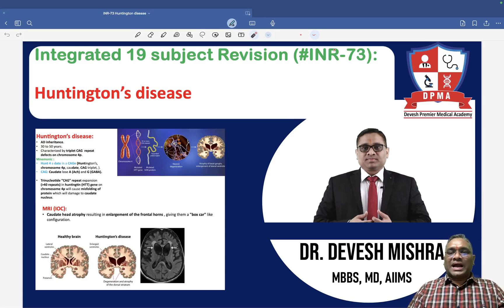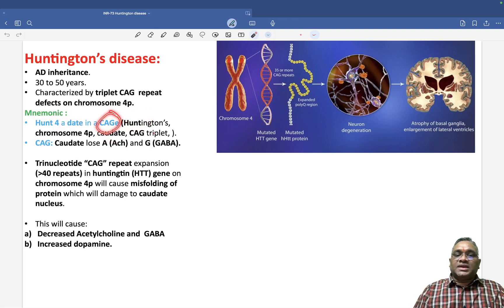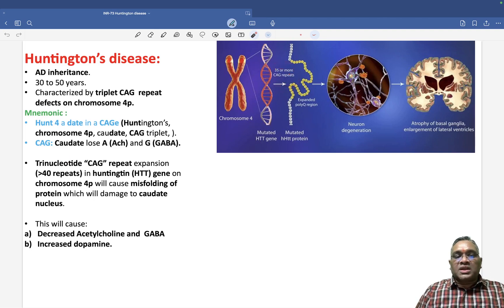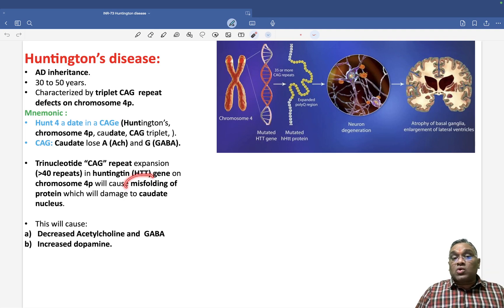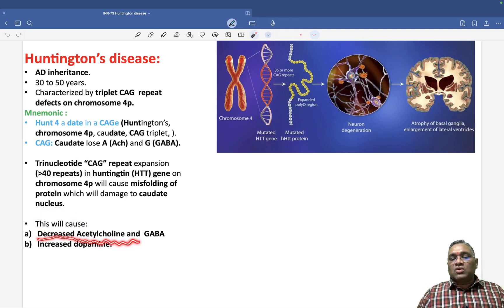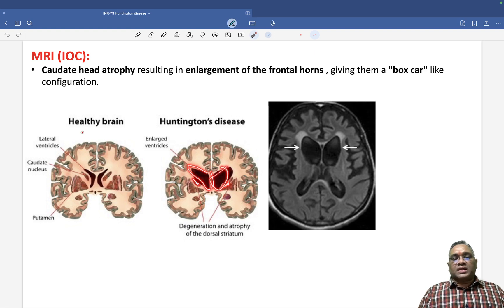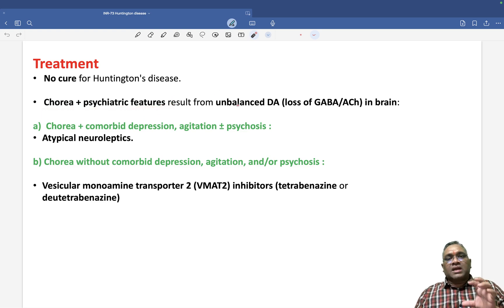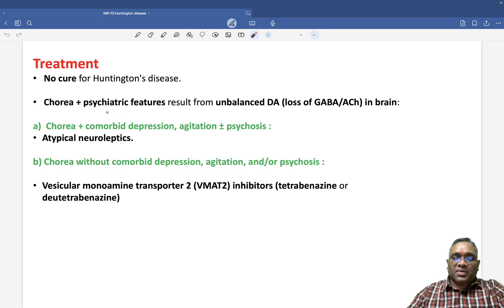Huntington’s Disease by Dr. Devesh Mishra | Integrated 19 Subject Revision (INR-73)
🚀 Master Huntington’s Disease with Dr. Devesh Mishra in this Integrated 19 Subject Revision (INR-73) session! 🧠🔬 This high-yield lecture simplifies key concepts essential for NEET PG, FMGE, INI-CET, and other medical exams.

🔥 Key Takeaways:
✅ Huntington’s Disease – Genetic Basis & Pathophysiology (CAG Repeat Expansion)
✅ Clinical Features – Chorea, Cognitive Decline & Psychiatric Symptoms
✅ Diagnosis – MRI Findings, Genetic Testing & Neuropathology
✅ Treatment Approach – Symptomatic Management & High-Yield Exam MCQs

📌 Watch till the end for exam-focused insights and boost your neurology & pathology preparation! 💯

📖 Make Your Pathology Concepts Stronger! Whether you're preparing for competitive medical exams or enhancing your clinical knowledge, this video will simplify Huntington’s Disease for you.